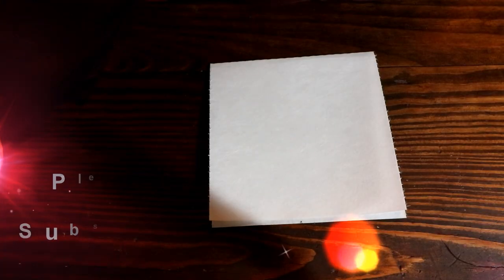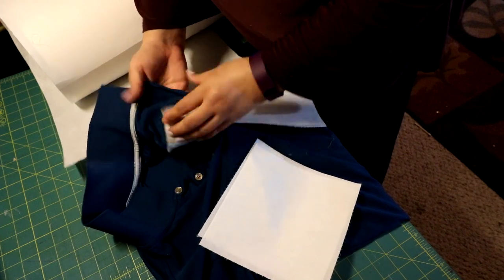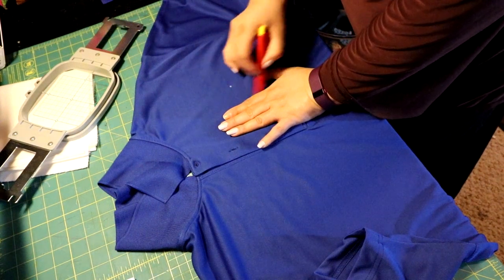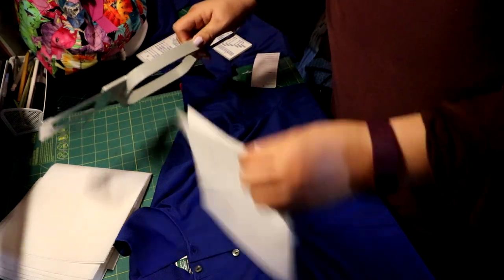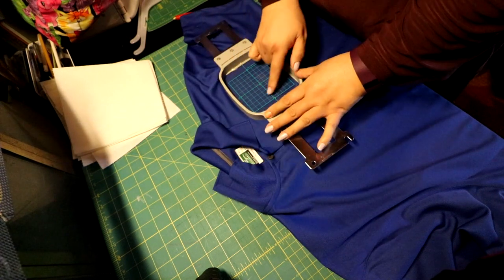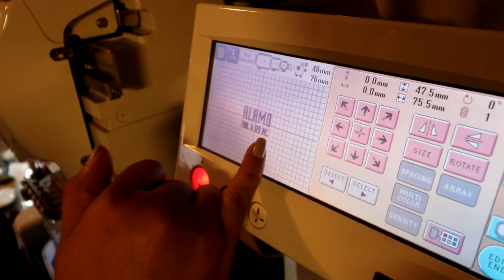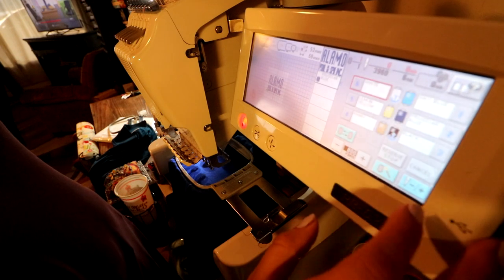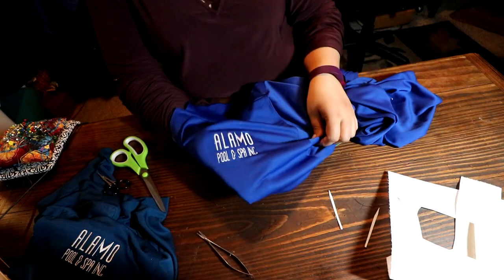How to embroidery a logo on a business shirt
Step by step on how I embroidery a businesss logo on a business shirt.  When you embroidery a logo on a business shirt is tricking because placement is very important.

All time Favorites Product :
name tag magnets hearts
thin name tags
tula pink thread
marking tool
head lamps for sewing
retreat travel iron
travel iron
needle threader
add a quarter ruler
creative grid rulers
loc block rulers